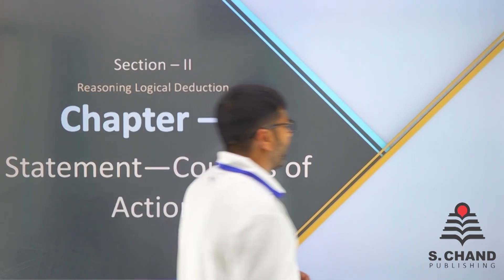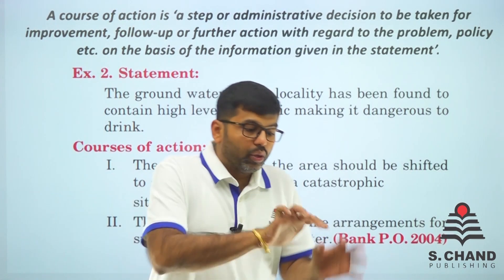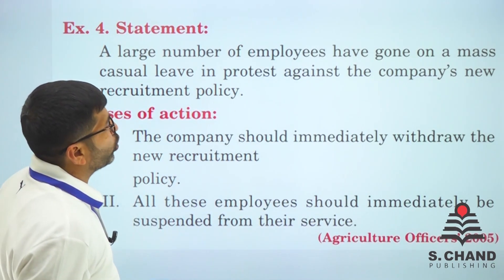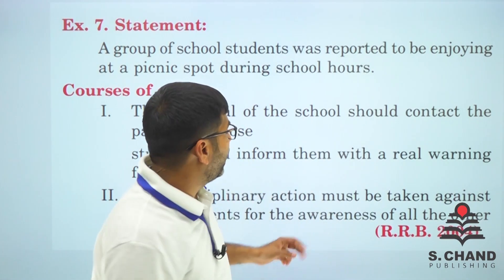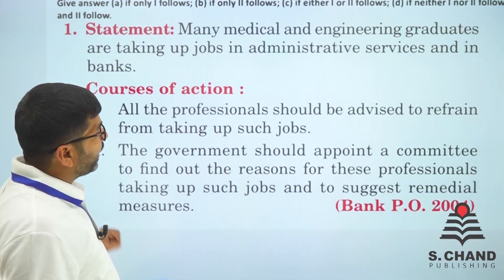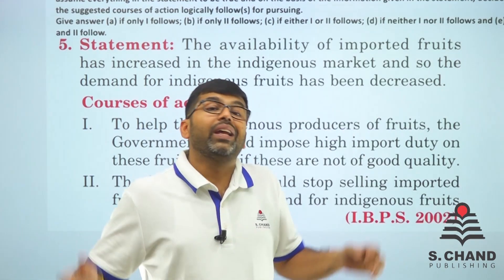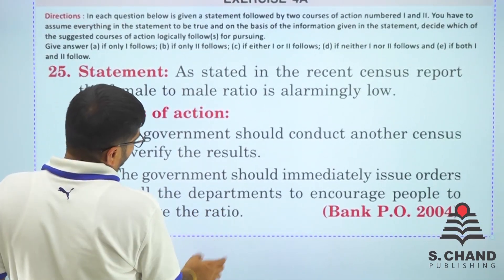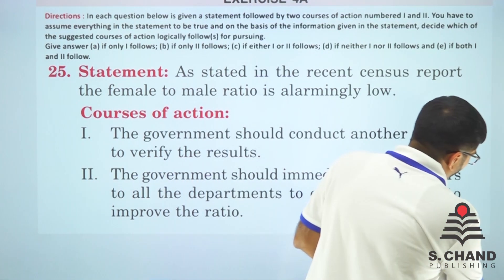Statement - Courses of Action Reasoning Tricks | Logical Reasoning | Chapter - 4 | S Chand Academy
This video is prepared for doubt clarity covering all concepts with examples, making Statement - Courses of Action topic easy to understand to students.

You will get exposure to how problems on this topic appear in government entrance exams like SSC, Banking, Railways etc. and ways to arrive at the correct answer quickly related to Quant and Mathematics part. Video contains both descriptive and short cut methods for solving questions.